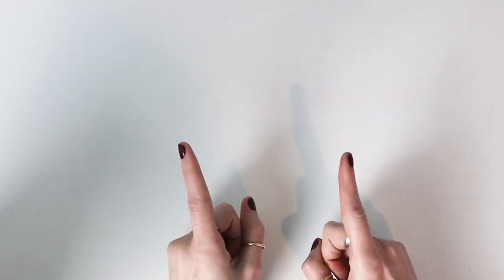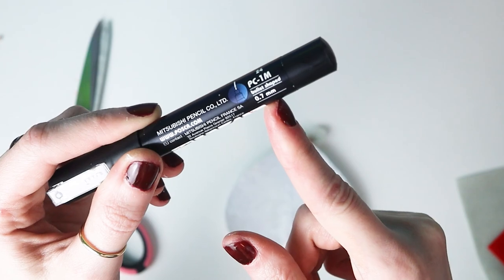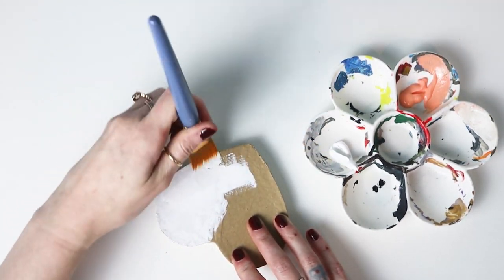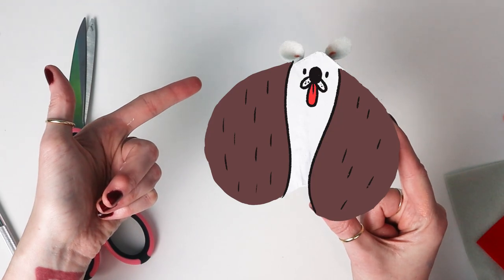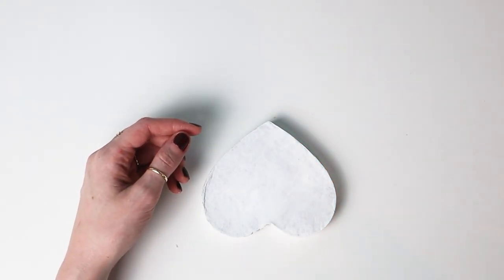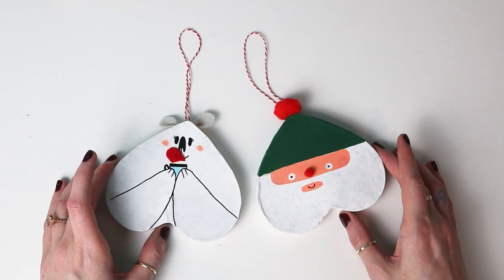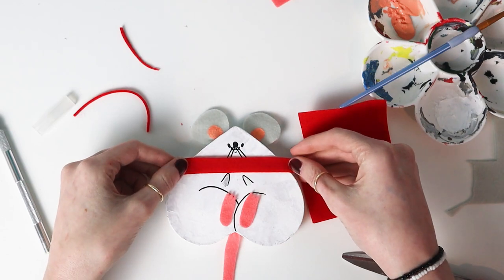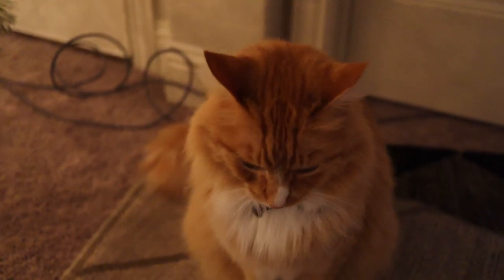Easy DIY Ornaments | CRAFTMAS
I thought it would be fun to paint some plain paper mache ornaments and turn them into something new. let me know how yours turn out if you make some!

Lars patches and stickers on my etsy!
Wood and I also made a sweater!